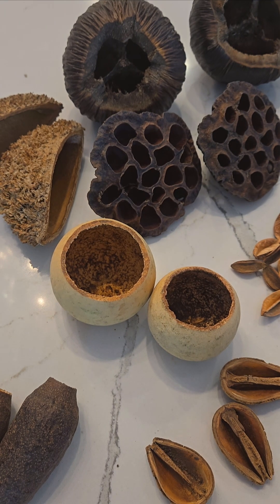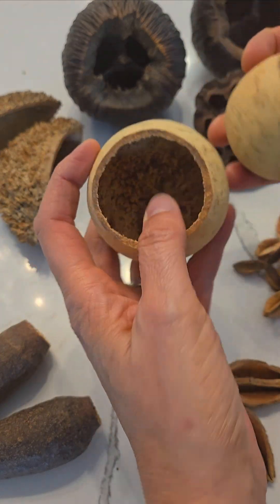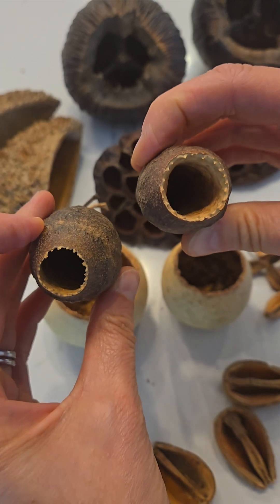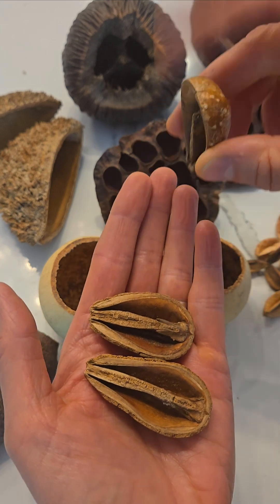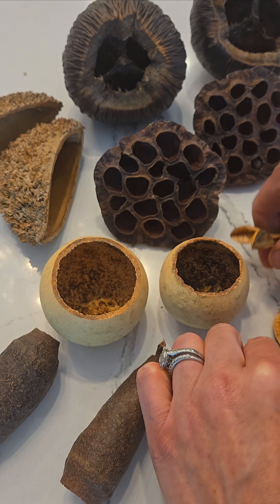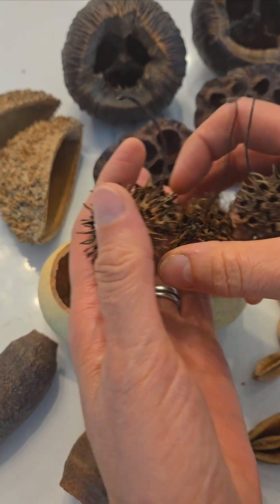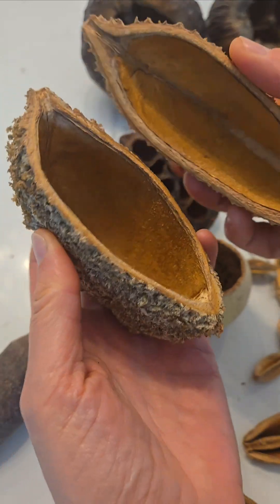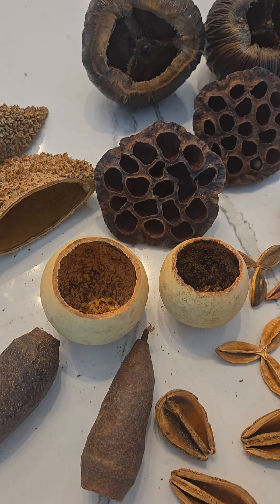Seed Pods for Terrariums, Isopods & Springtails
Natural seed pod decor for terrariums, vivariums, bioactive habitats, and isopods.  Explore all of the natural and functional decor for reptiles.  These pods are excellent for snake tank decor, bearded dragon tank decor, reptile tank decor, decor for terrariums, gecko tank decor, and dart frog tank decor.

Natural seed pods shown:
Bell Cups
Pau Terra Estrela pods
Trumpet pods
Lotus seed pods
Pear pods
Talami pods
Magnolia pods
Urchin pods
Sweetgum pods

Seed pods ship free with the purchase of isopods and springtails.